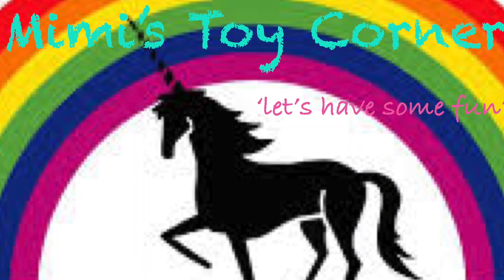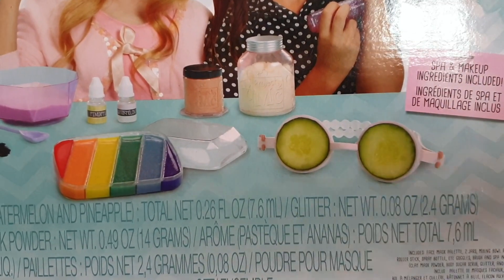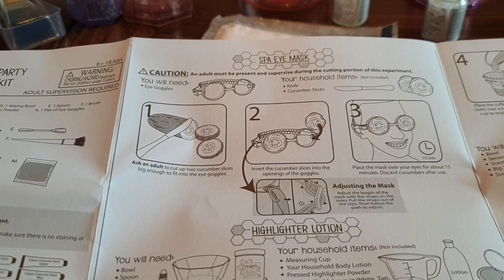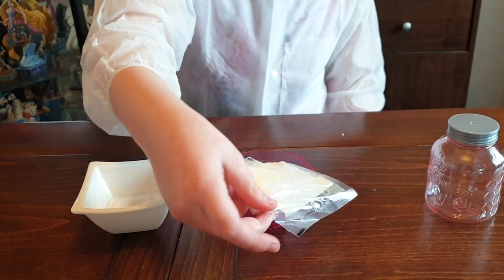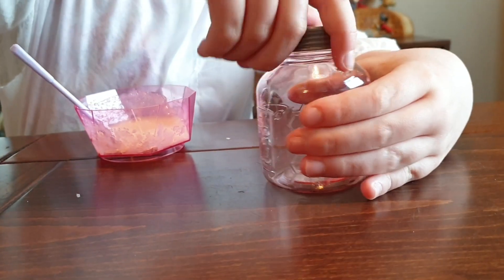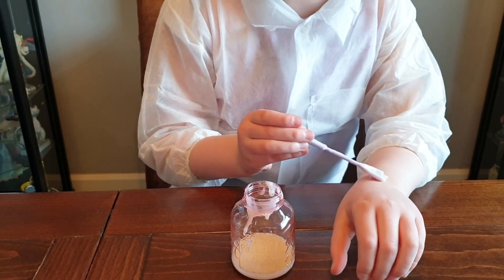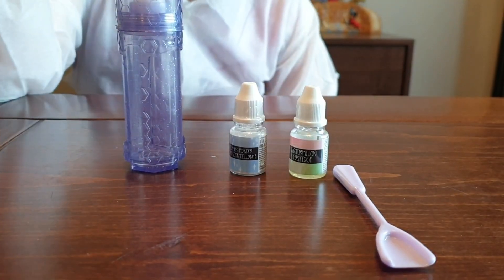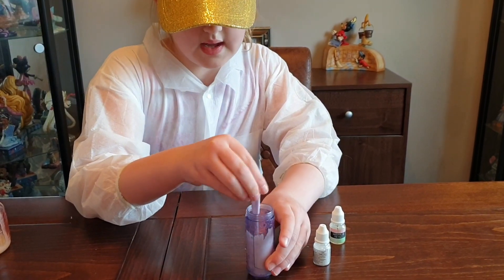PROJECT MC2 SLUMBER PARTY DIY SCIENCE KIT 👨‍🔬 KIDS FUN TV VIDEOS 2019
Mimi is so excited at taking part in British Science Week with amazing Project MC2.  This time she unboxes and experiments with the Slumber Party Science Kit.

All good agents need to pamper themselves, whether on your own or with friends.  You are sure to feel refreshed and rejuvenated when you make these DIY beauty hacks making you ready to solve any case files.

These hacks are ideal to take to school too, have fun with friends and keep you in tip top condition for whatever the day throws at you.

Product Description
Project Mc2 is a team of super-smart and seriously cool girls who use their love of science and their spy skills as they go on missions for secret organization, NOV8 (that's “innovate”)! Now, NOV8 needs your help to create an amazing beauty experience using science. Show off your beauty and your brains with these fun cosmetic experiments.

Join Project Mc2, real girls with real skills, going full S.T.E.A.M. to makeover the world, one experiment at a time. Watch the Project Mc2 original series, on Netflix!

Use science to create the ultimate slumber party for you and your besties! This awesome slumber party science kit contains six amazing skin care experiments that will help you totally chill out. Make your own glitter body gel, sugar scrub, rainbow facemasks, and more. Experiment again and again with all the spa experiments in the Slumber Party Science Kit and check out the new, scientifically-improved you!

We regard our channel as a kids studio or city full of fun and laughter. We want all kids to watch fun TV.

With toys and me this is the place to be with what seems like unlimited toys, you are sure to have a great time.

love to you all, Mimi xx